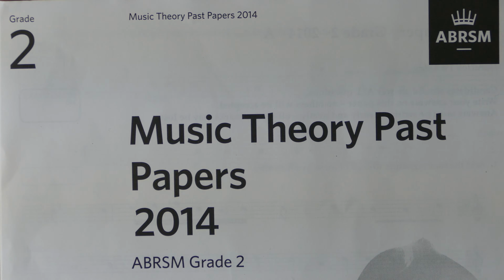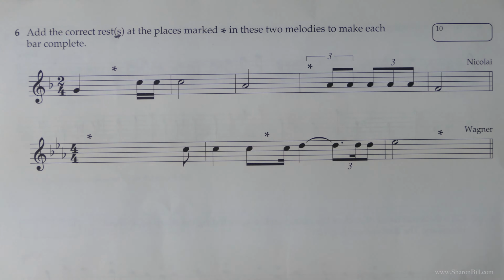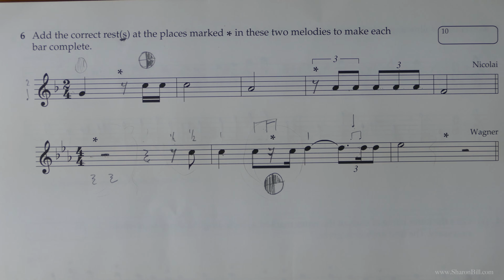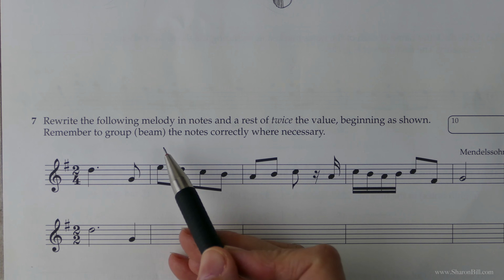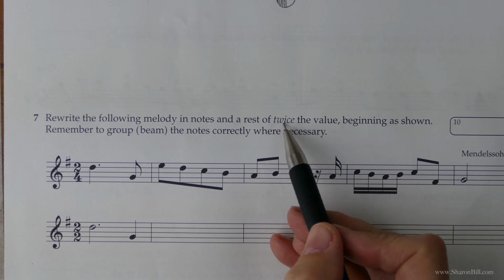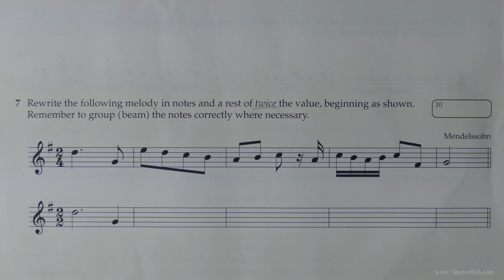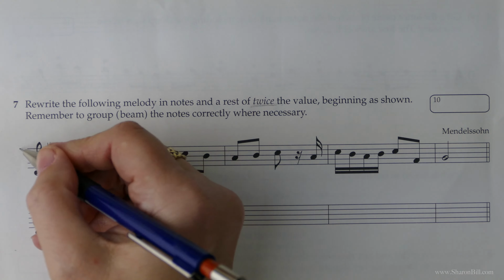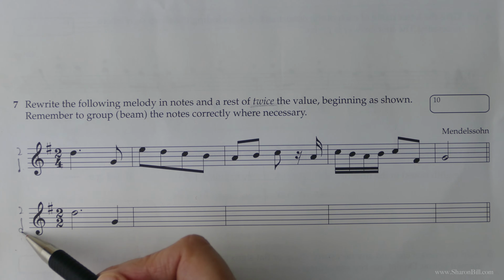ABRSM Music Theory Grade 2 Past Paper 2014 C Part 3 with Sharon Bill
Welcome to my Music Theory Tutorials. In this music theory lesson I continue to work through the ABRSM Grade 2 Past Paper C, 2014. I explain how to thoroughly read and answer each question, showing you how to achieve top marks in your ABRSM Music Theory Exam.